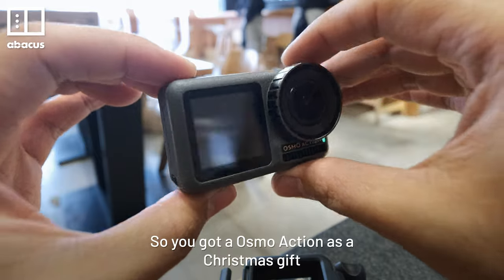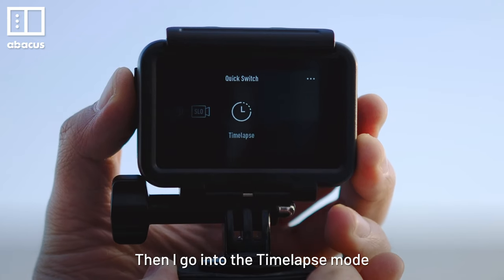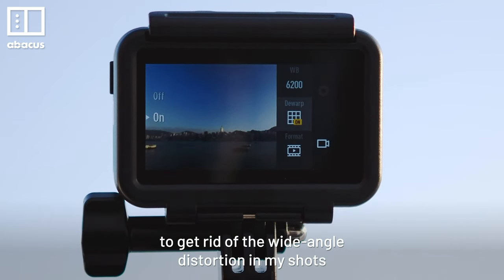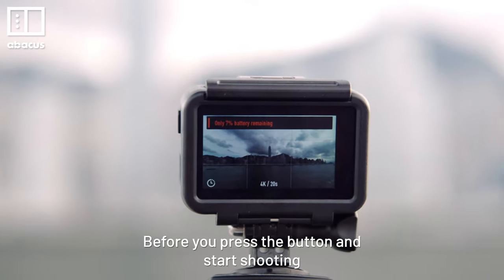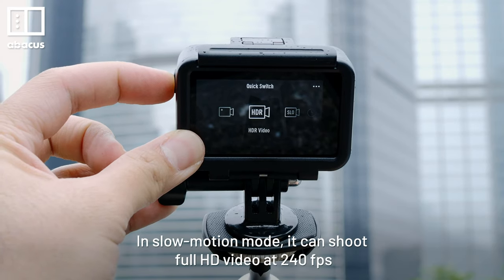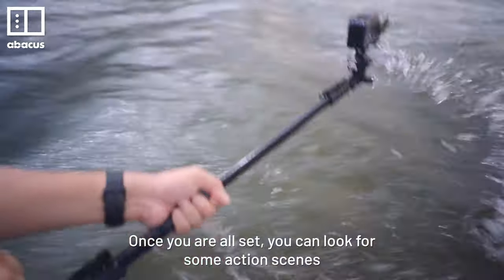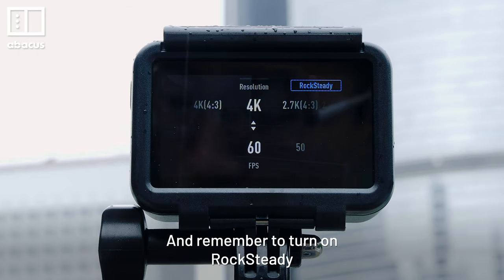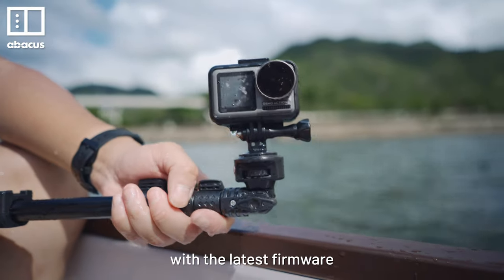Osmo Action: 3 ways to use your Osmo Action like a pro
Osmo Action: Got a DJI Osmo Action over the holidays? From time-lapse to slow motion, find out how you can shoot great videos like a professional.

Abacus is a unit of the South China Morning Post Publishers Ltd (SCMP).